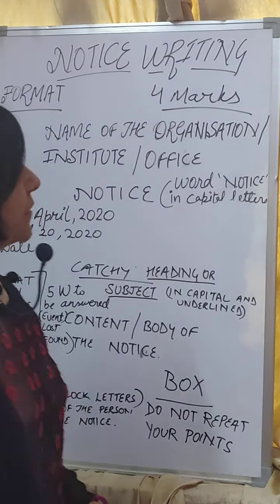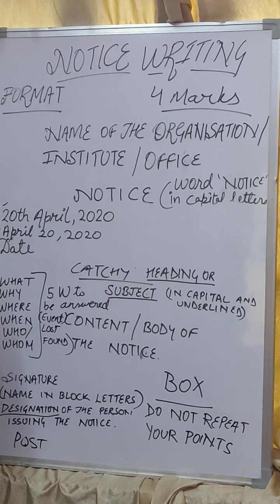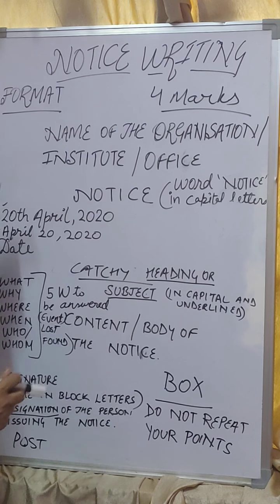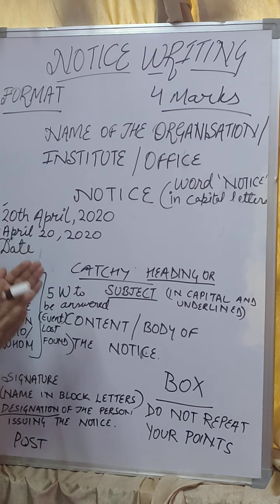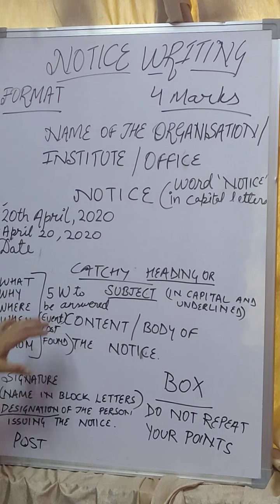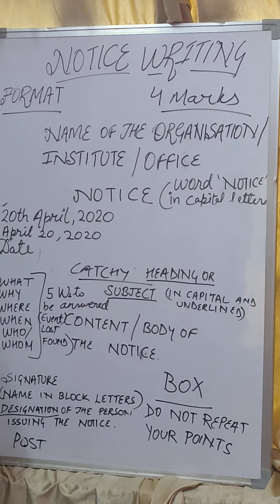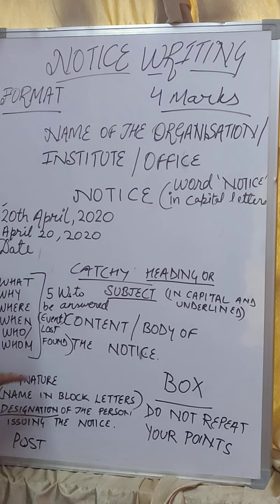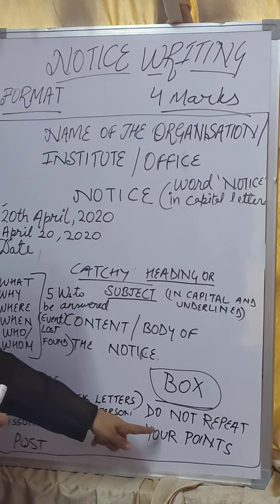Class XI COMMERCE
Notice writing